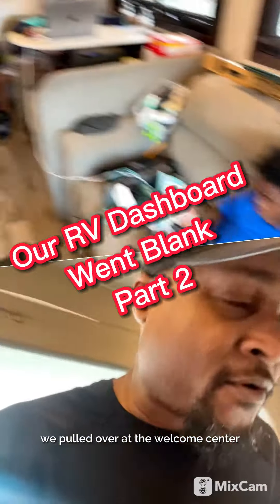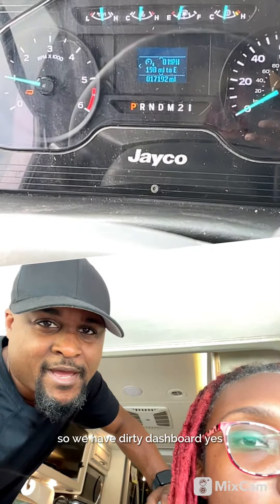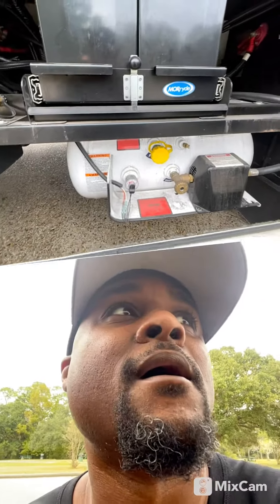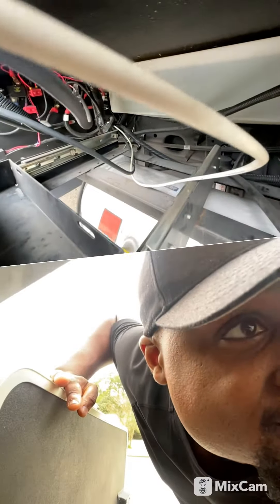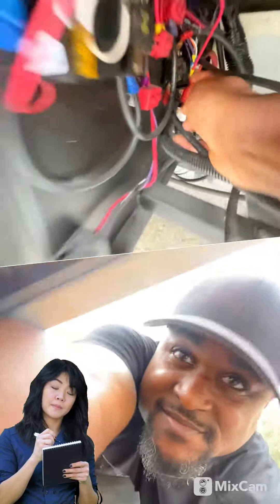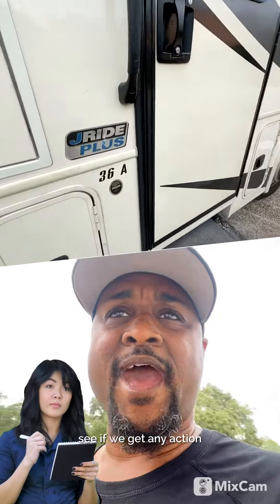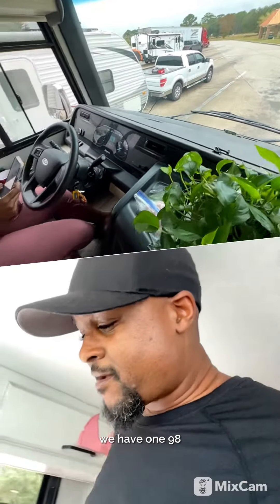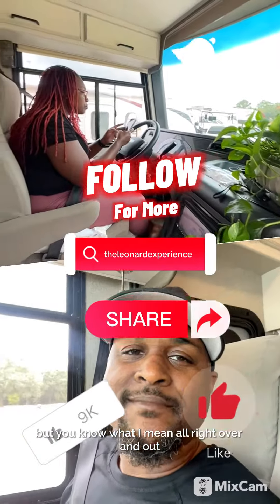The dashboard on our 2021 Jayco Precept RV went blank during our trip to Louisiana!!! - Part 2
Part 2 - The dashboard on our 2021 Jayco Precept RV went blank during our trip to Louisiana. Daddy to the rescue!